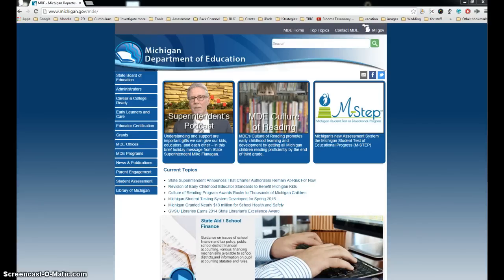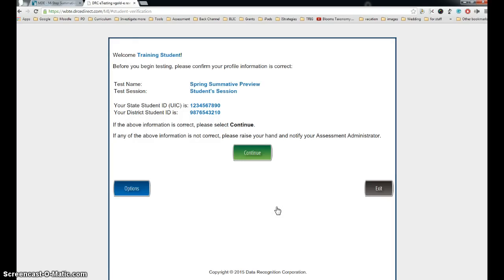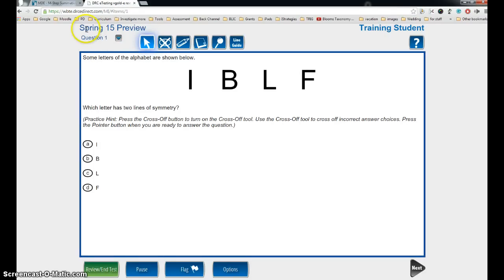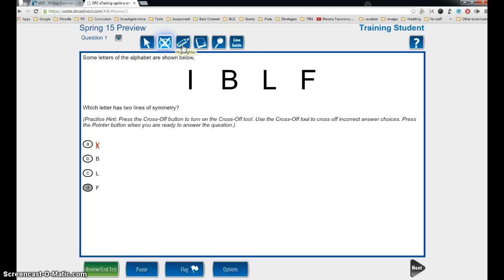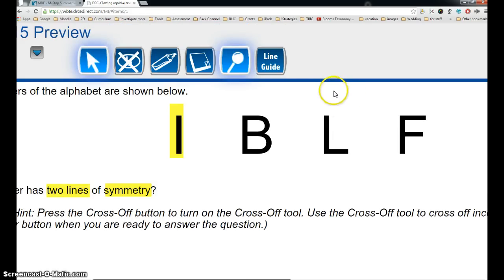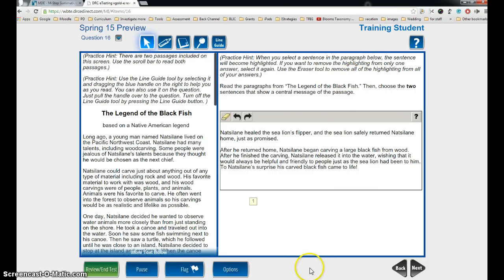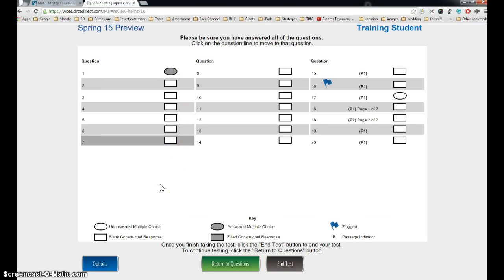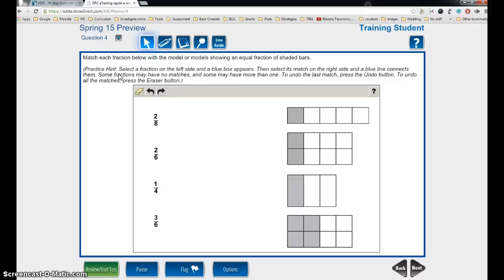M-Step Preview-How to use the Tools